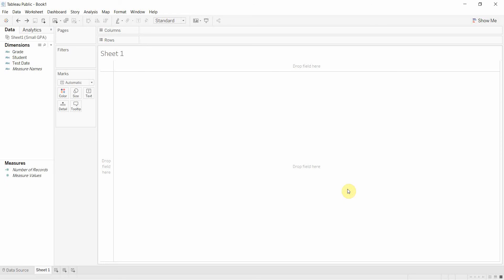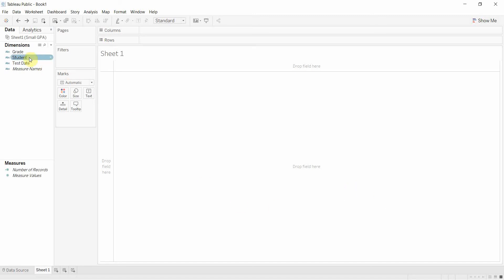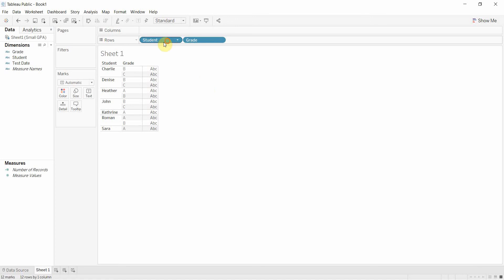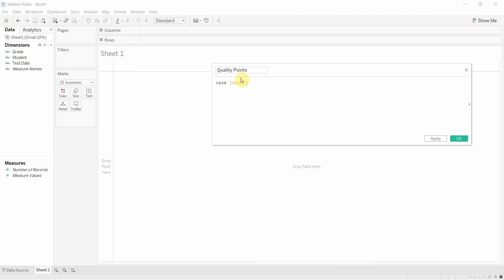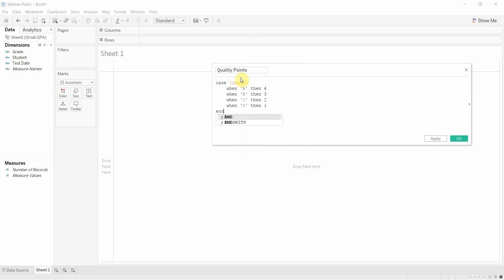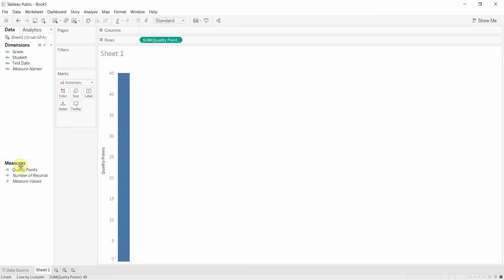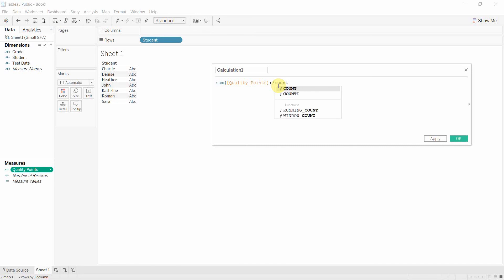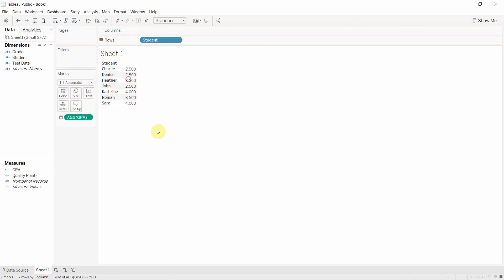How to Use the Case Statement (Case/When Function) - Tableau in Two Minutes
In this video we show how you can use the case when function in Tableau. We demonstrate using some GPA data cooked up specifically for this exercise. The Case When function is when you need to assign specific numeric values to a nominal or ordinal variable (i.e. one with categories in a specific order).